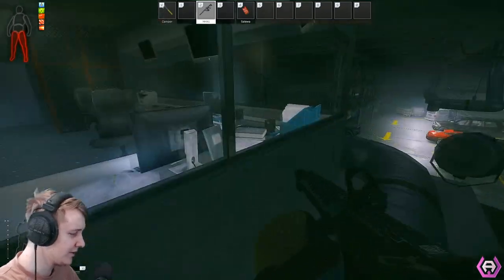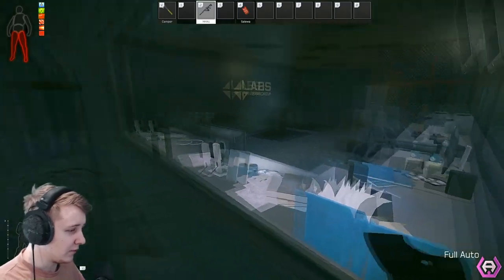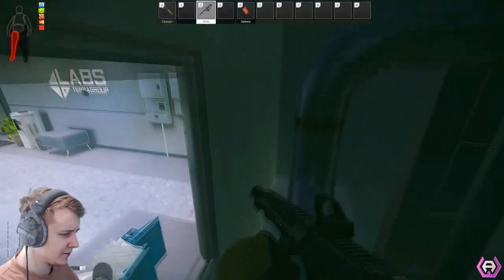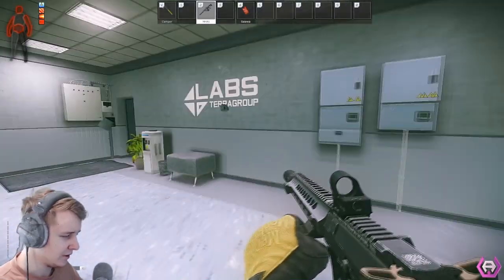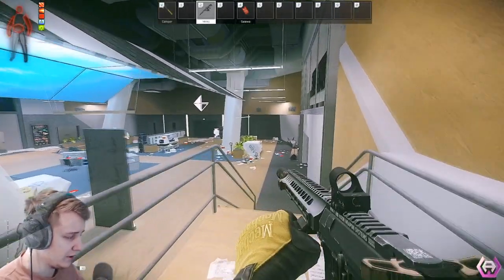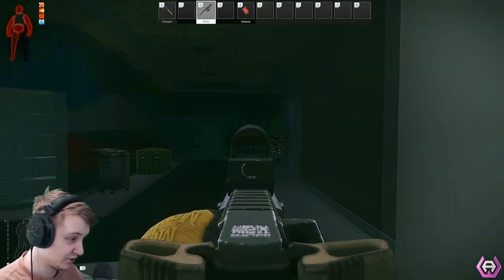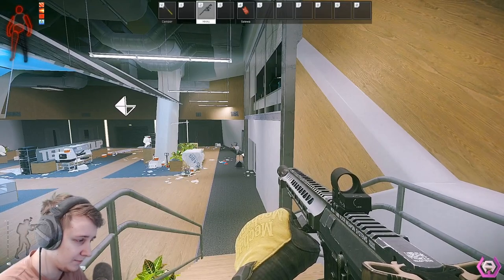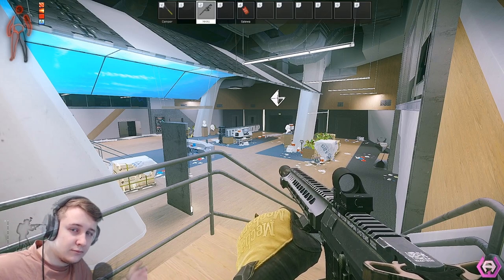New positions on labs 2020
The positions on labs , no one thinks about , discovered by me .